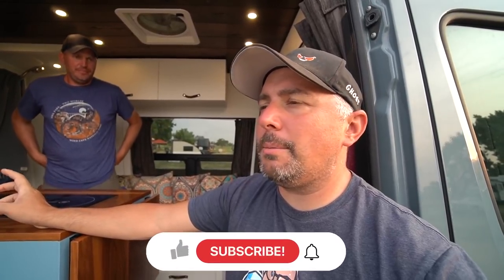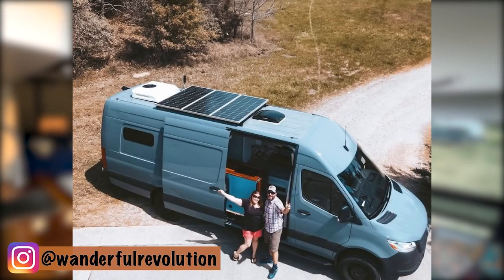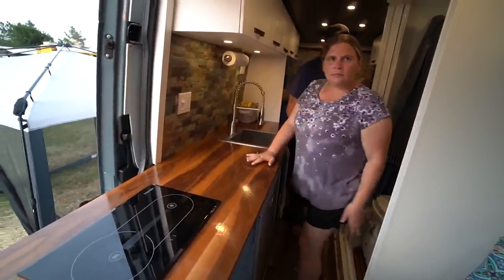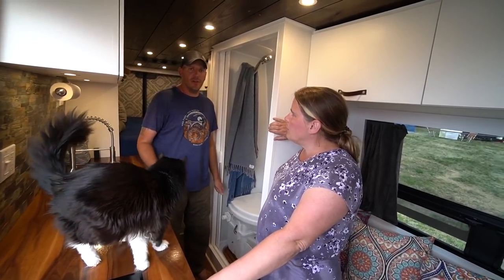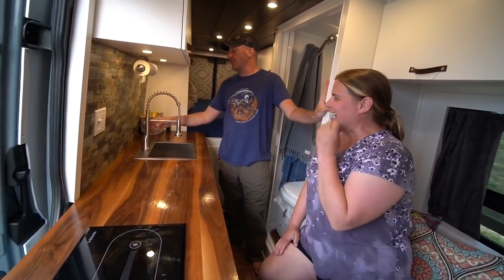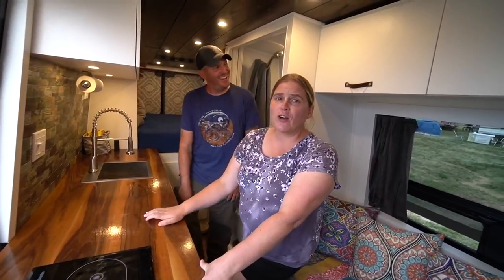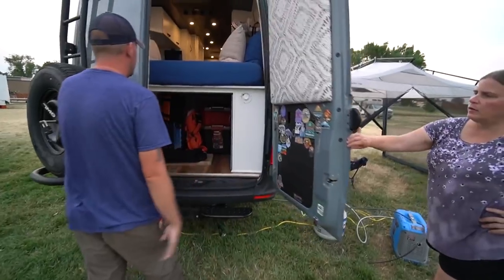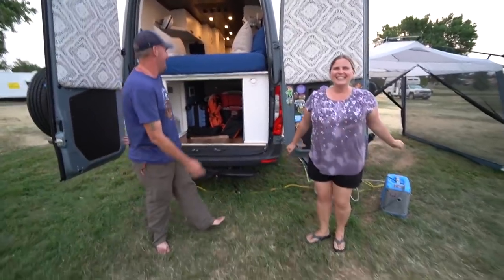BEST DIY Van Tour - Recirculating Shower, Hydronic Heating, 12v A/C, Luxury Van Build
This is one of the BEST DIY van builds I've seen. They took their time and did a ton of research to get the van they wanted. It helps when they come from the RV or Trailer life already but still very impressive to do all this work.

Big Battery(dot)com:
Code: TOCCI10